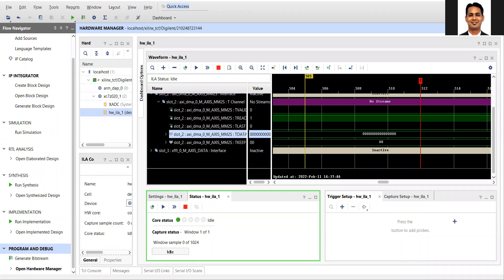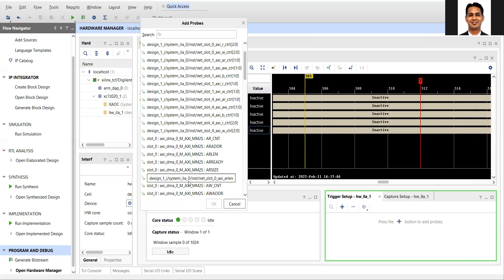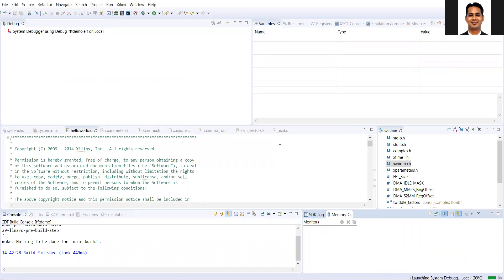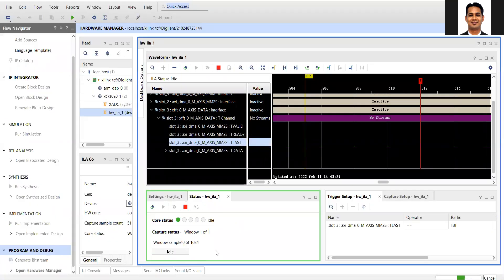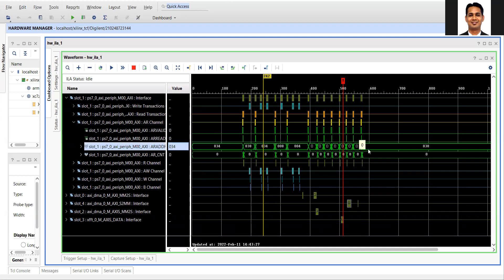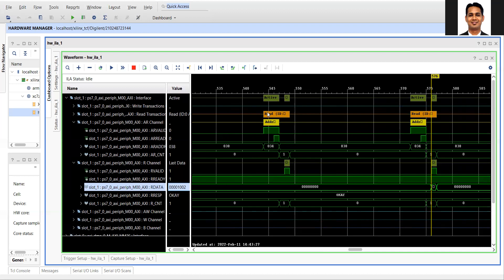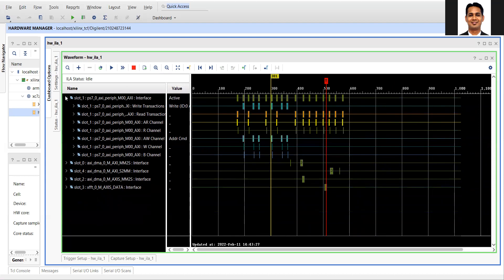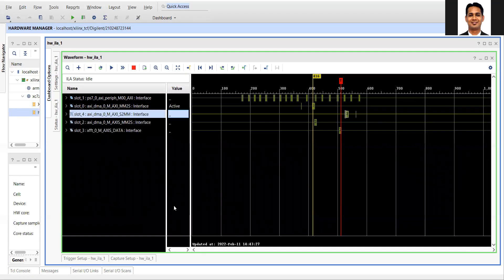IIITD AELD Lab3_P5: Debug FFT on PL via DMA via Integrated Logic Analyzer